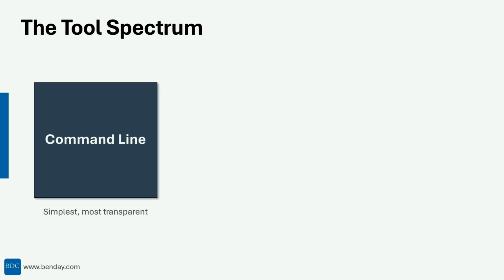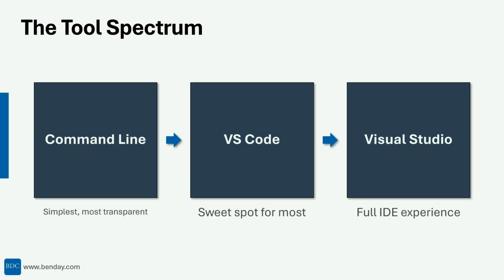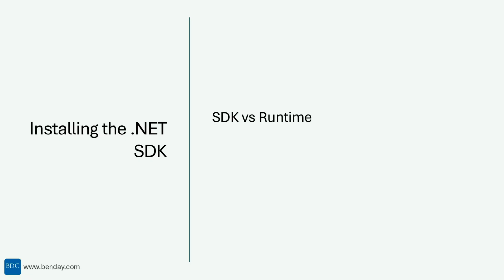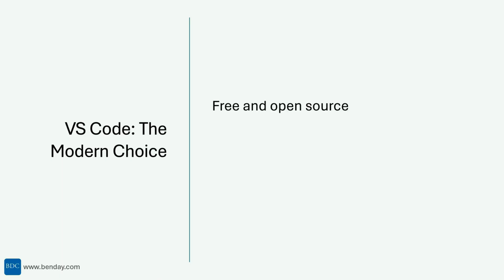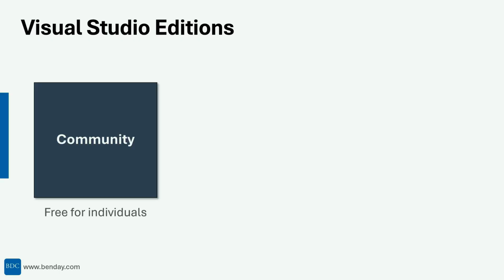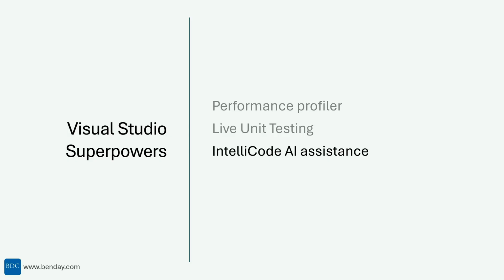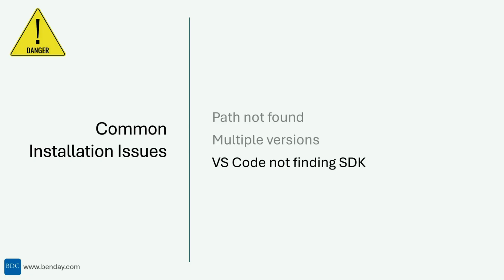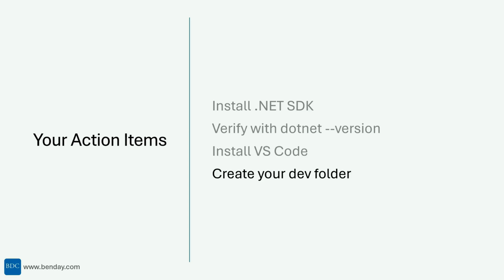C# Development for Beginners #3: Choosing Your Tools - Command Line to Visual Studio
Setting up your development environment the RIGHT way! We'll explore the entire spectrum of tools, from command line to Visual Studio.

What we cover:
• Why start with command line (understanding vs. magic)
• Installing the .NET SDK
• Command line tools (dotnet new, build, run, test, publish)
• VS Code + C# Dev Kit setup
• Visual Studio editions (Community, Professional, Enterprise)
• Which tool to use when

Pro tip: Learning command line isn't about being hardcore - it's about understanding what your IDE does behind the scenes!

Tools covered:
• Command line (0 MB, works everywhere)
• VS Code (~350 MB, cross-platform)
• Visual Studio (10-30 GB, Windows only)

Previous Video: What is .NET?

What's your preferred development environment? Let me know below!

0:00 Choosing Your Tools - Command Line to Visual Studio
0:01
0:21 The Tool Spectrum
0:43 Why Start with Command Line?
0:50 Command Line = Understanding
1:20 A Hard-Won Pro Tip
1:41 Why This Matters for Your Future
2:16 Installing the .NET SDK
2:39 Verifying Your Installation
2:46 The Core Command Line Tools
2:56 VS Code: The Modern Choice
3:24 C# Dev Kit
3:52 Visual Studio Editions
4:13 Visual Studio Superpowers
4:47 Which Tool When?
4:48 Our Learning Path
5:05 Setting Up for Success
5:30 Common Installation Issues
5:54 Quick Tool Comparison
6:15 Your Action Items
6:41 Next: Your First C# Program